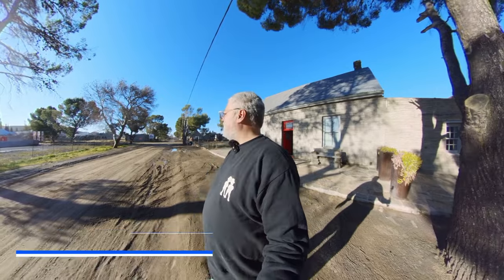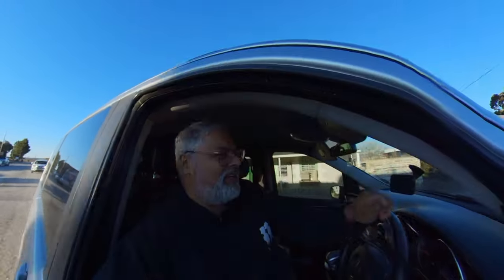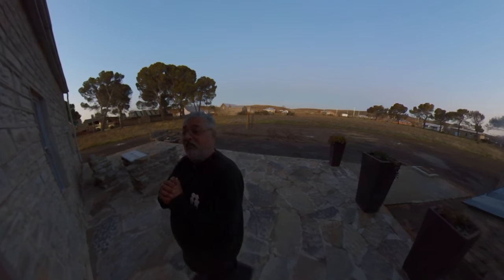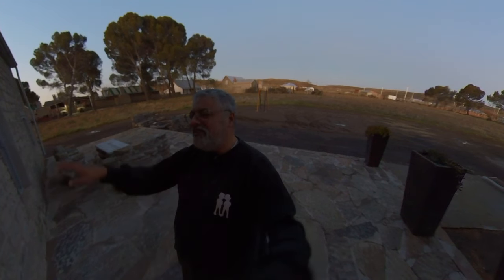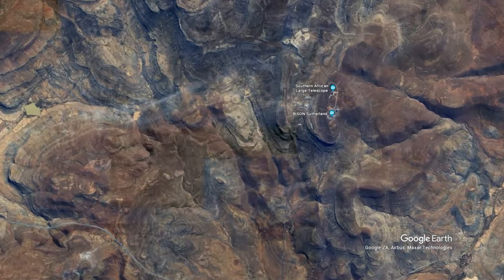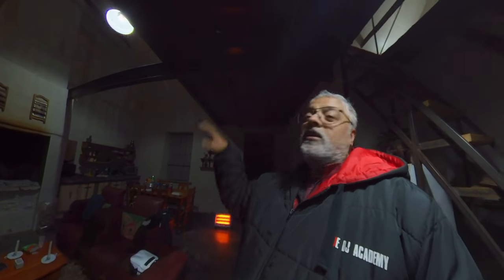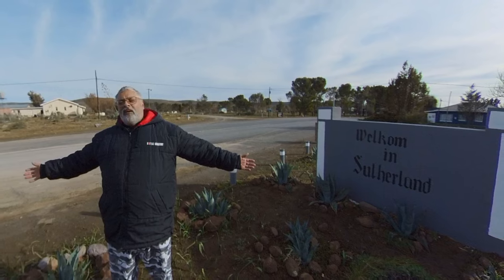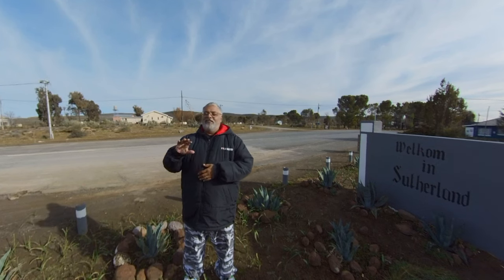Sutherland - Not what you Expect. EP49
Hayden and the boys go out to the Karoo to visit the Dorp Sutherland and discover so much in the area. Join them on this on interesting tour.

Special shoutout to @twinzspininc for our clothing

Thanks for checking out the vlog.